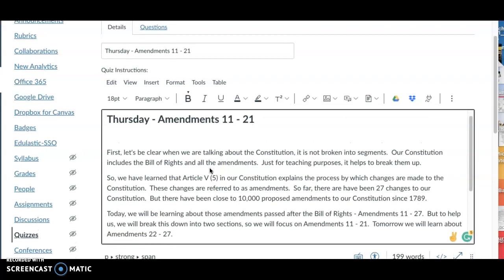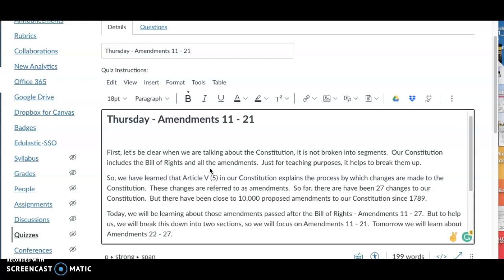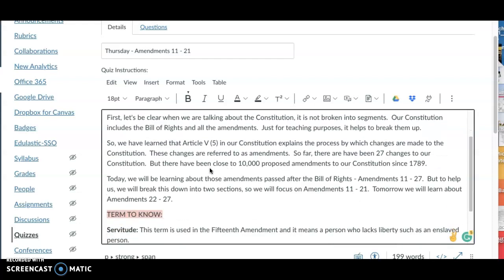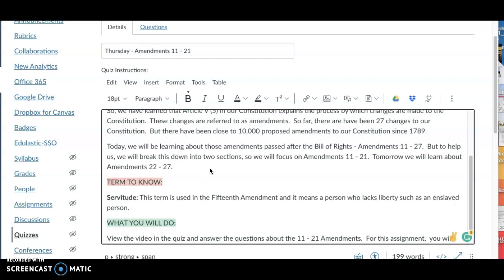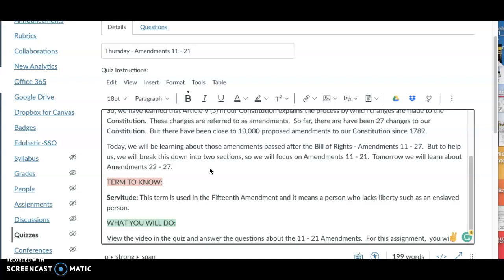Amendments 11 - 21